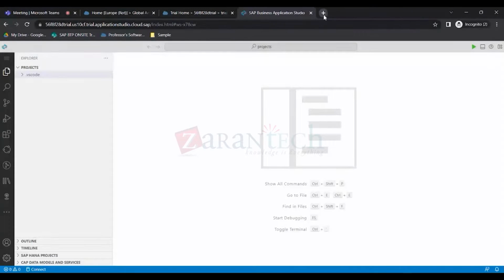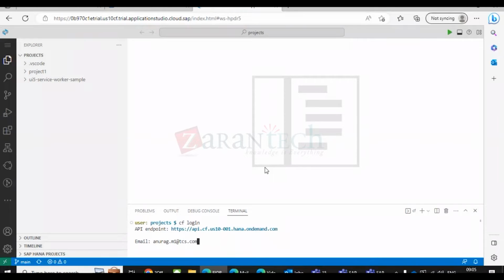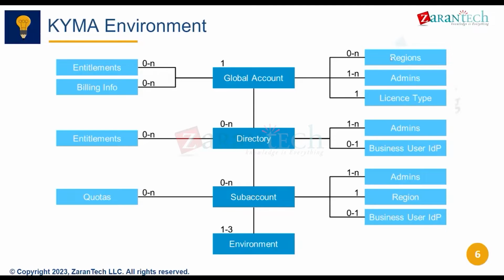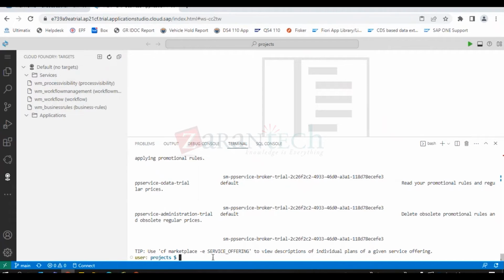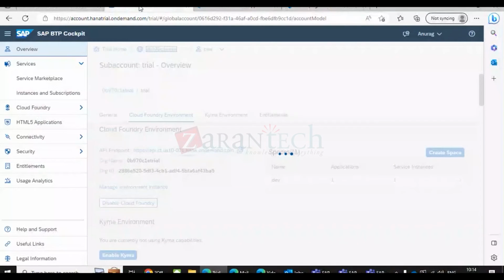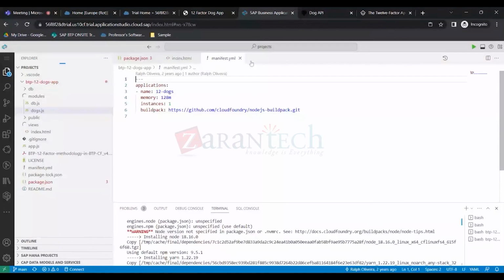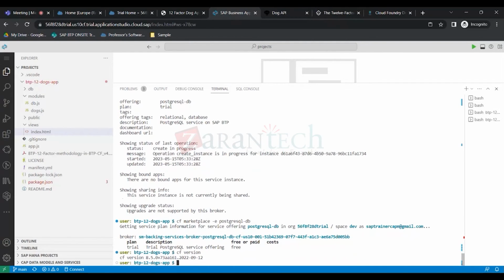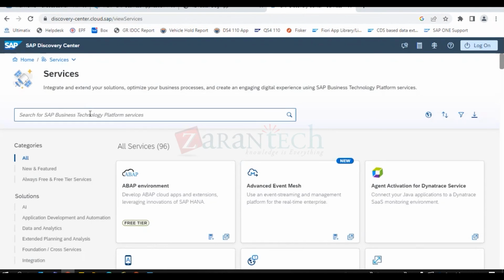CF Environment, Kyma Environment | SAP BTP (Business Technology Platform) Training | ZaranTech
👉 In this video, you will learn about the CF Environment, Kyma Environment, and ABAP Environment as part of SAP BTP (Business Technology Platform) Training.

SAP BTP stands for SAP Business Technology Platform. It is an integrated offering designed to help businesses innovate, integrate, and scale their operations effectively. SAP BTP provides a comprehensive set of services and tools that enable companies to develop, deploy, and manage their applications and solutions in the cloud.

✅ About the SAP BTP Training?
Our SAP Business Technology Platform course is designed to provide you with the knowledge and skills necessary to leverage the power of SAP's cloud-based platform for your business needs. In this course, you will learn how to build, integrate, and extend applications using SAP's cutting-edge technologies such as SAP Cloud Platform, SAP HANA, SAP Analytics Cloud, and more. You will also learn how to leverage the platform's capabilities for data management, security, and analytics to drive better business outcomes.

✅ Benefits of this, SAP BTP Training
👉Understand the architecture and components of SAP BTP
👉Develop, deploy, and manage applications on SAP BTP
👉Integrate SAP BTP with other SAP and non-SAP systems
👉Use SAP BTP services such as analytics, machine learning, and IoT
👉Implement security and compliance features of SAP BTP

✅ Features of SAP BTP Training
👉 Course Duration - 30Hrs
👉 Assessments
👉 Lab Documents
👉 E-Books
👉 Certification Guides
👉 Configuration Docs
👉 Cheat Sheet